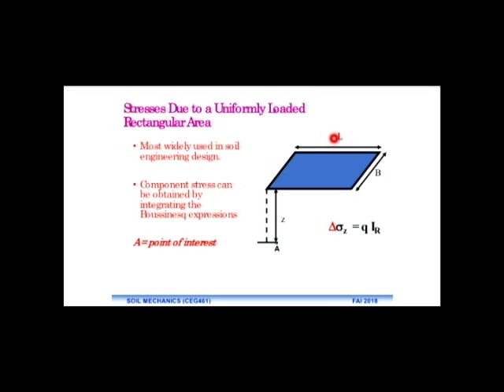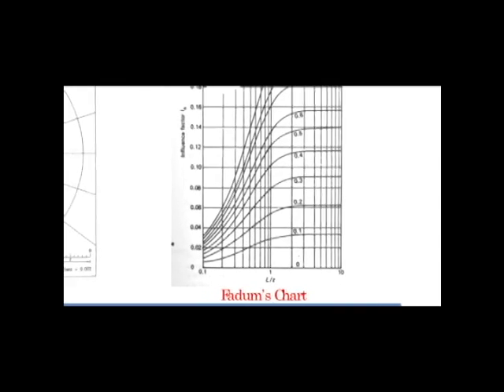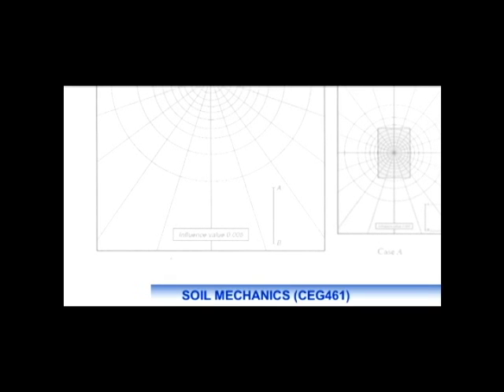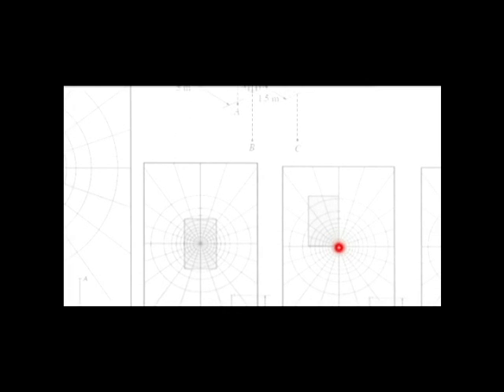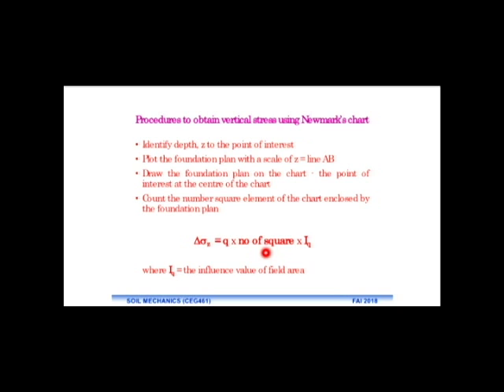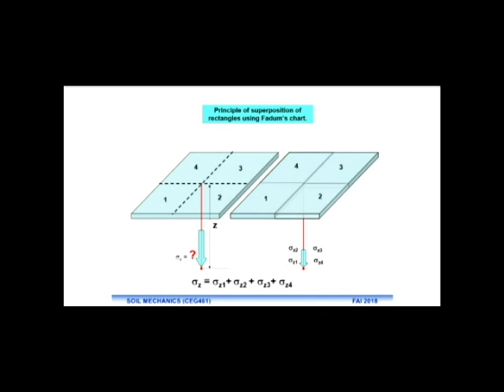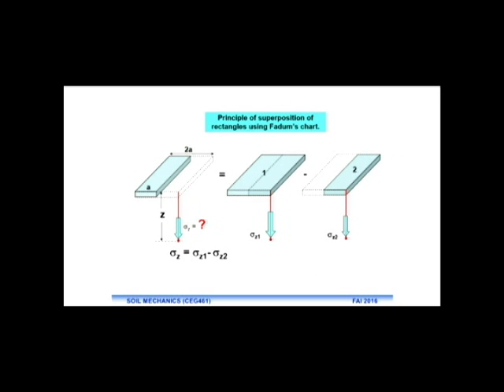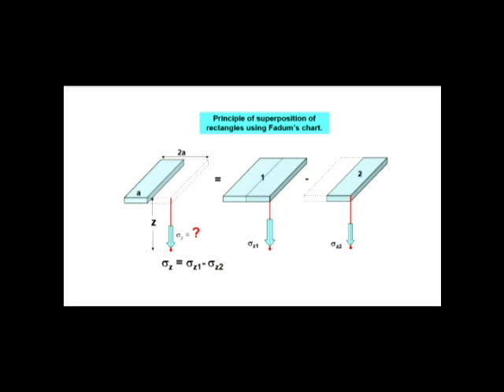WWW Newmark Fadum Chart Lecture